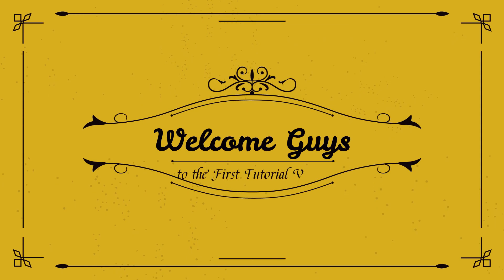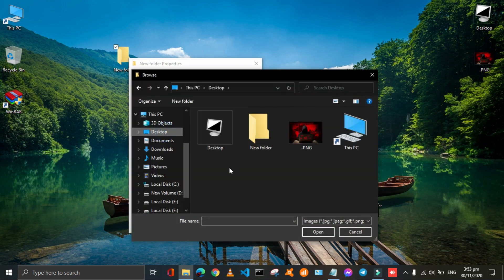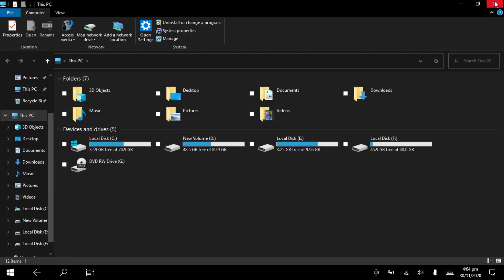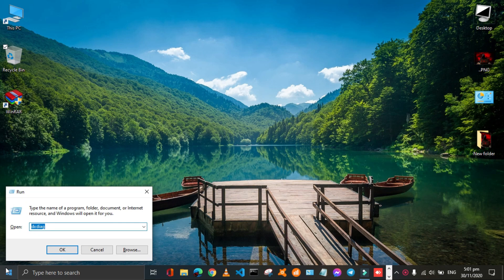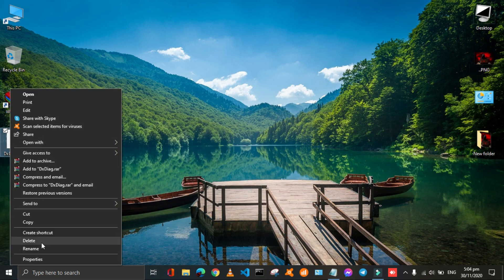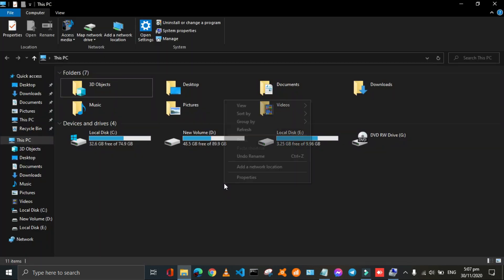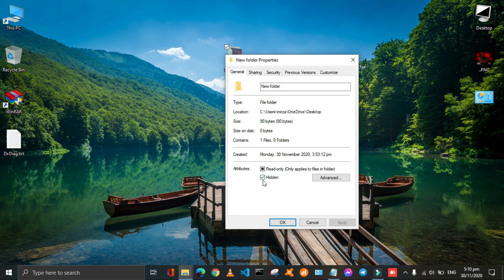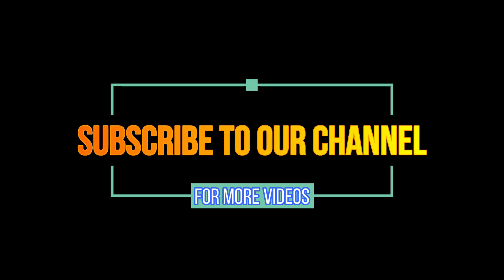Top 10 Amazing Tips & Tricks 2021 | PC/Laptop | Security & Personalization Tricks | Trix Tips & Fix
These top 10  2020 tips & tricks are very useful according to the security and personalization point of view. You can apply these amazing tips and tricks on your PC and impress your friends. Please give your feedback in the comment section.
( Gode Mode Code : God Mode.{ED7BA470-8E54-465E-825C-99712043E01C} )
keywords
top 10 windows 10 tips and tricks
technology
2020 tricks
information
computer
laptop
windows 10
trix tips and fix
top 10
latest
2020 tips
tip
trick
pc tricks
tricks tips & fix
pc tips
amazing trick
2021
trix
security
first
tutorial
personalisation
             The basic motive to start this channel is to make you well equipped with the latest information about Computer, Technology and Advanced Useful application Software and Tools.
                   Moreover, I will also Solve your problems regarding your PC by giving you some Tricks. I will also give you some Tips for future and your Problem will Definitely be Fixed.
                   Later on this channel I will also teach some Advanced Skills for your Professional career.  I hope that you will be the Supporters of my channel .